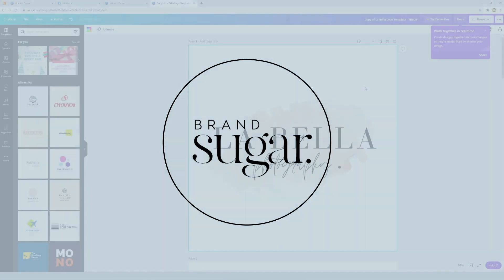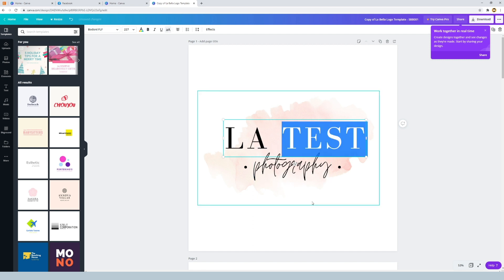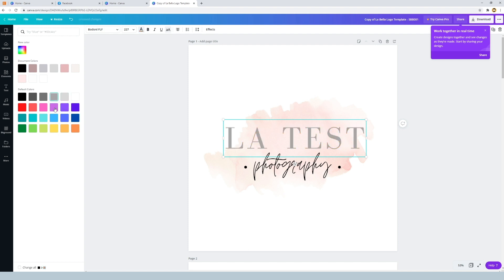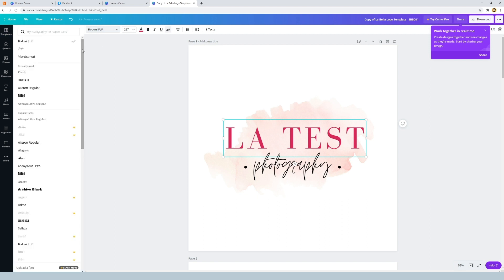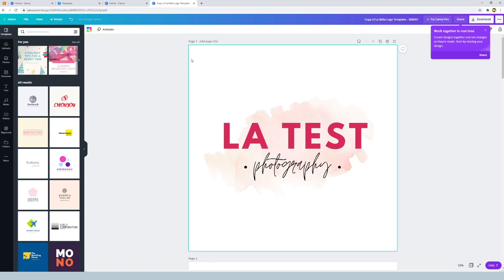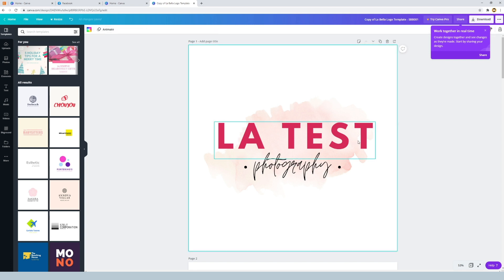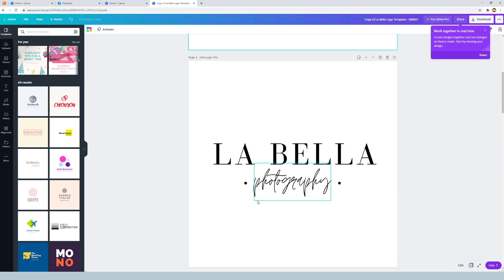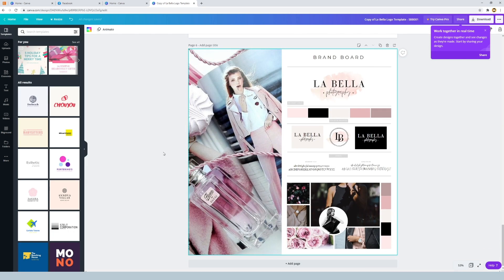How to edit a Canva Template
A quick video to teach you how to edit in Canva.

Includes:
- How to change font styles
- How to change font colours
- Letterspacing and line height
- How to view multiple pages at once